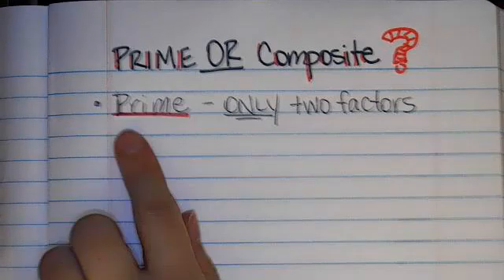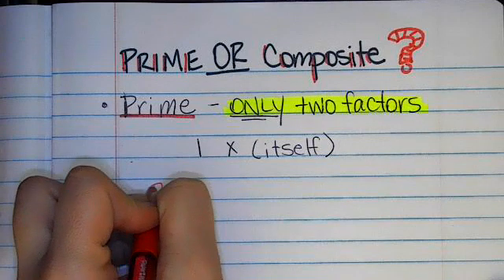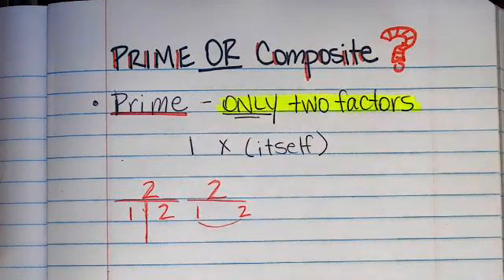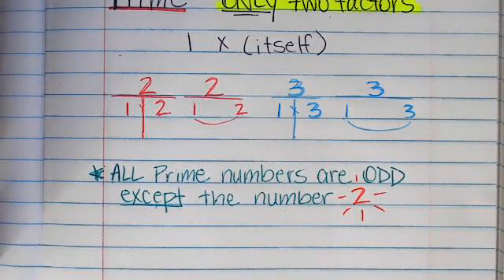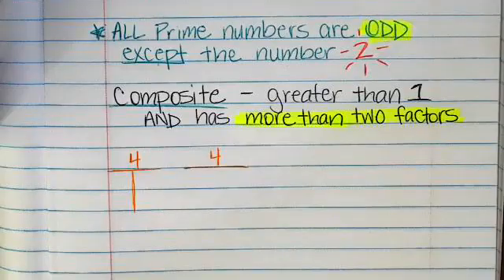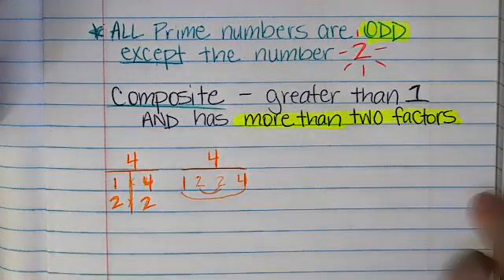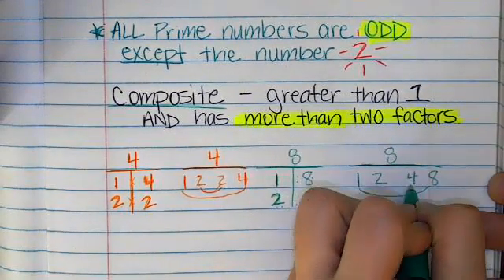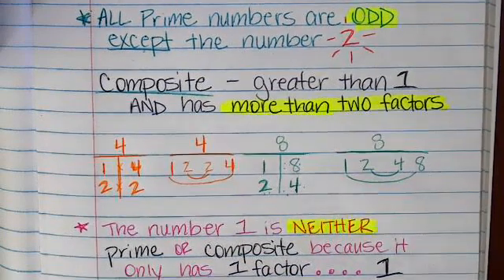Prime & Composite Numbers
Topic 7 Factors and Multiples- Lesson 4 (Prime and Composite Numbers)